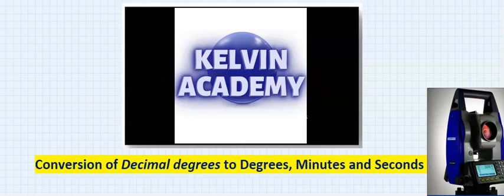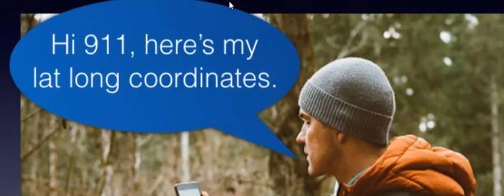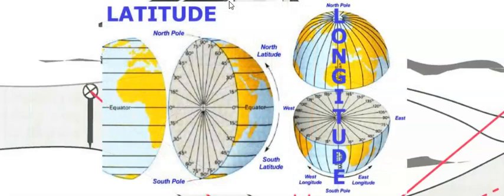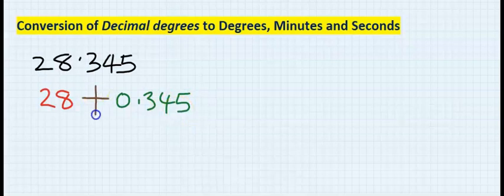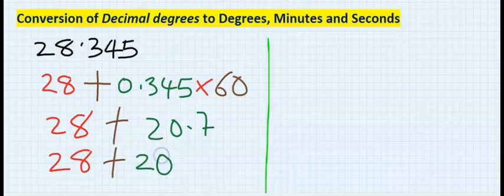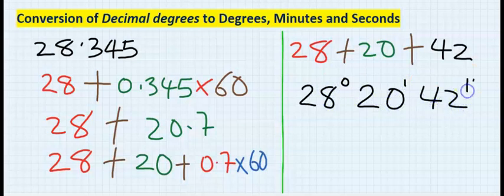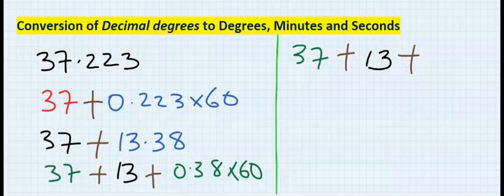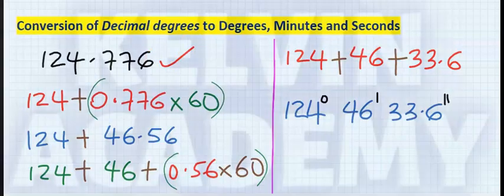HOW to CONVERT DECIMAL DEGREES (DD) to DEGREES MINUTES and SECONDS (DMS)